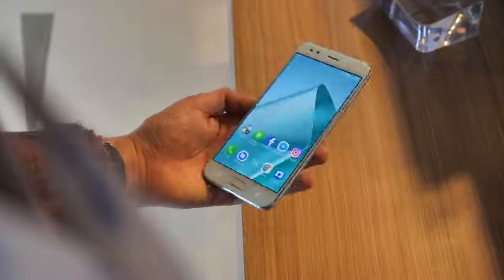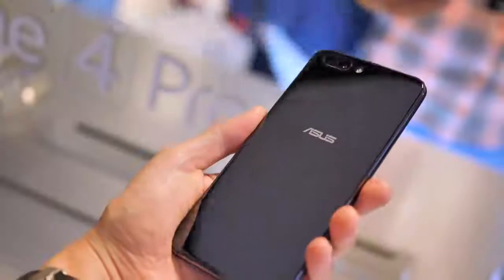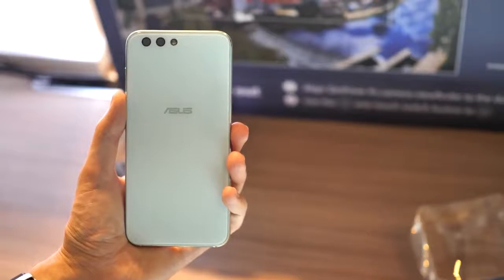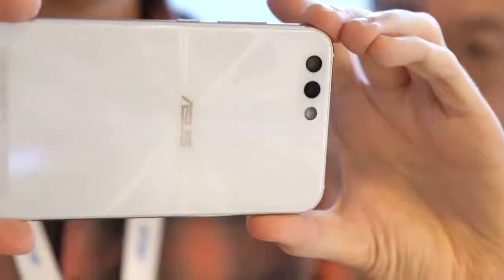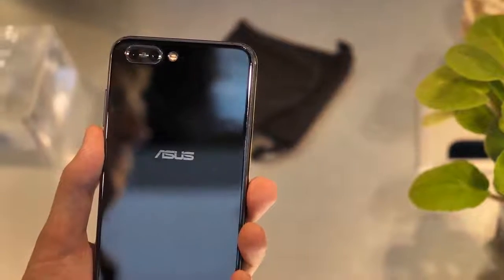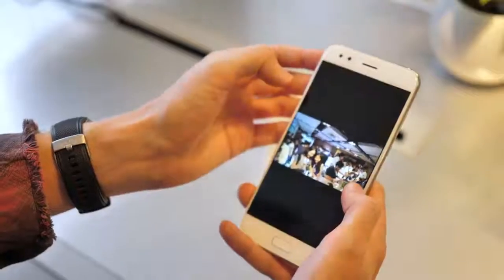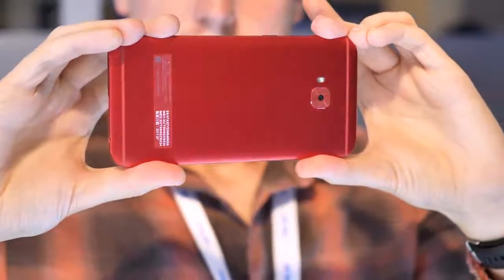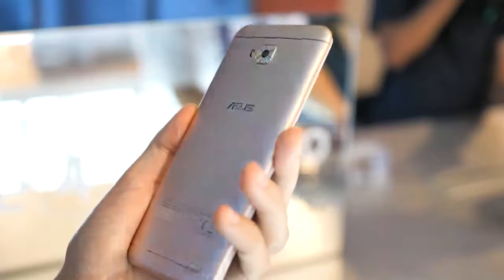ASUS ZenFone 4 hands on ZF4 Pro Selfie!